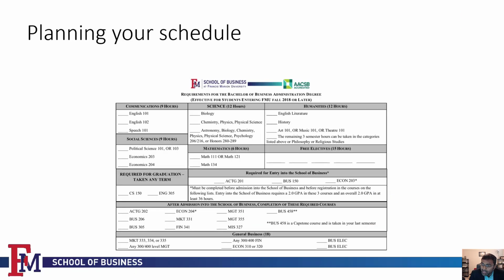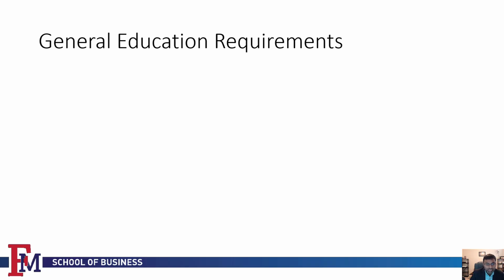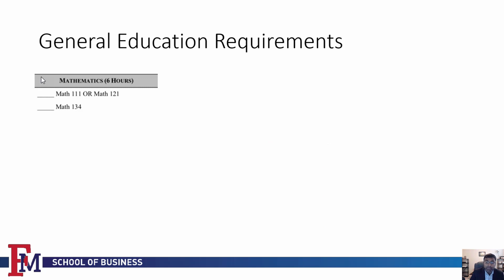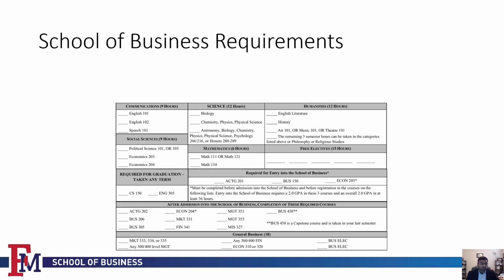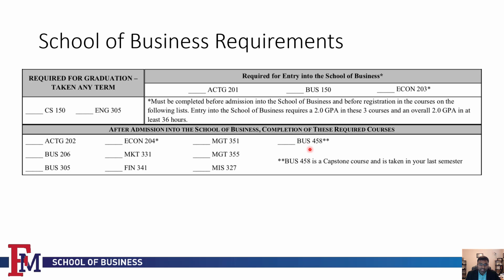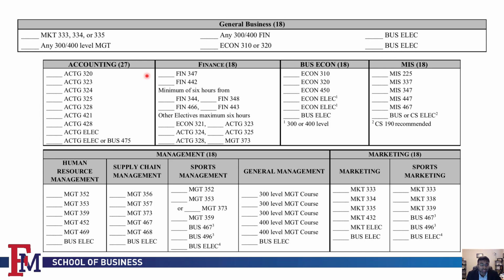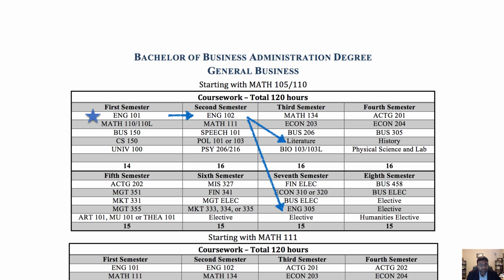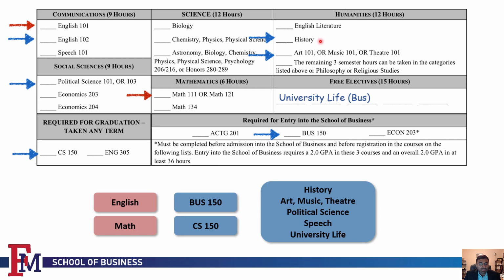BBA Advising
Advising for General Education Requirements for the BBA Program in the School of Business at Francis Marion University